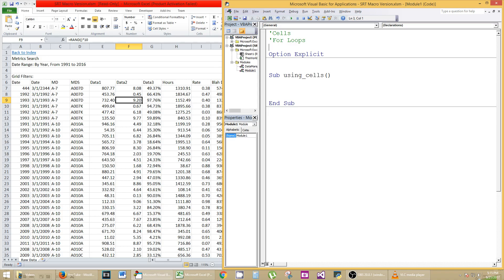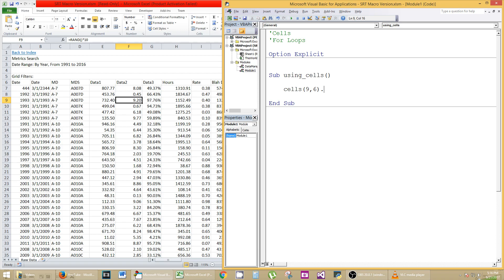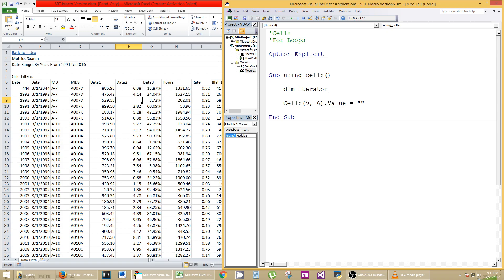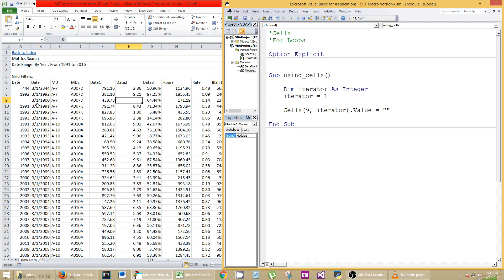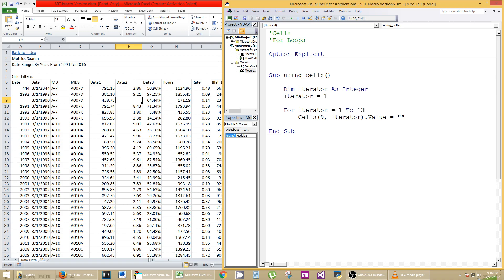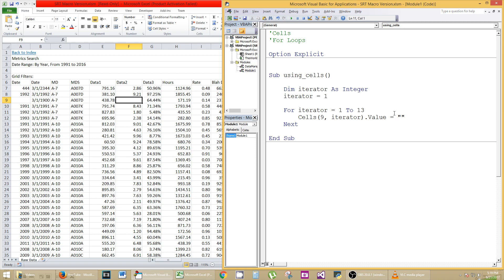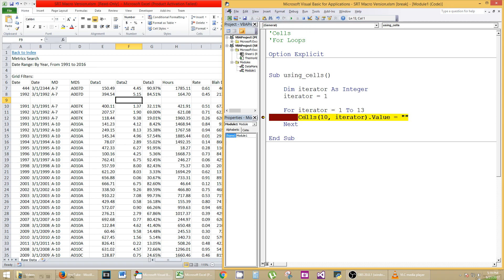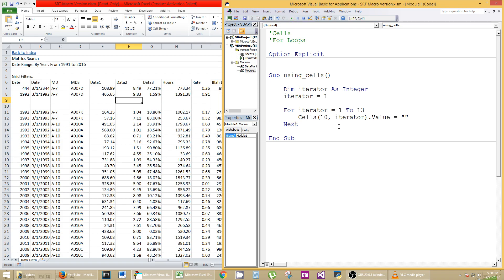VBA - for loops, iterator and using cells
In this Excel VBA tutorial, we’re going to learn about Cells (instead of using Range) and for loops.

n this example, I’ve started with Option Explicit so I have to declare all my variables before using them, and I’ve created a Sub called using_cells().

When I start to type Cells( the highlighted yellow box will pop up giving me a guide on how to use it correctly. Specifically, it’s asking you to use a row number and a column number. This is different from Range where you would use the cell number such as B3. With Cells, we don’t use letters at all.

So the correct way to select a cell is Cells(9, 6).select. This would select the 9th row down and the 6th column from the left (column F).

➔ GREEN SCREEN